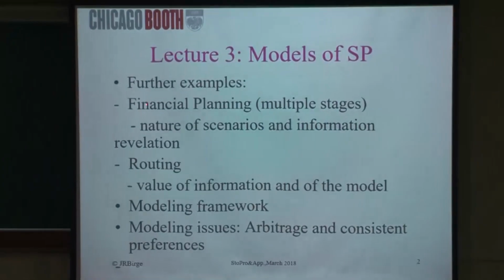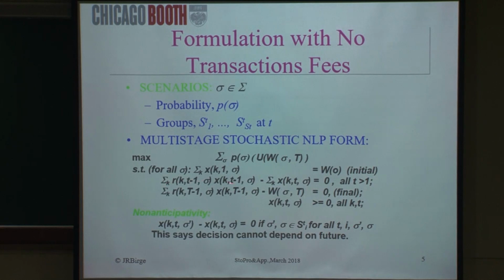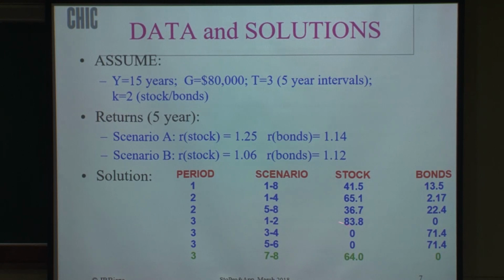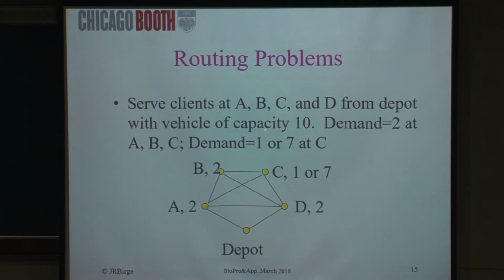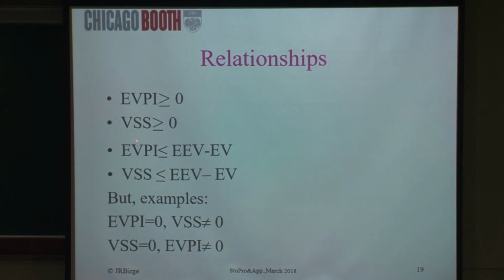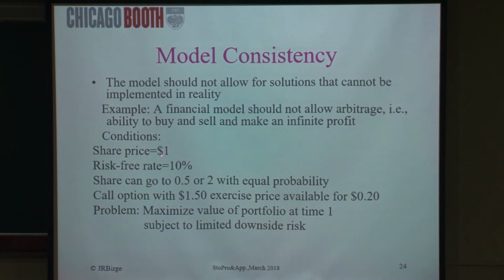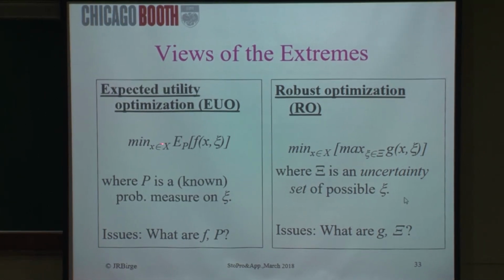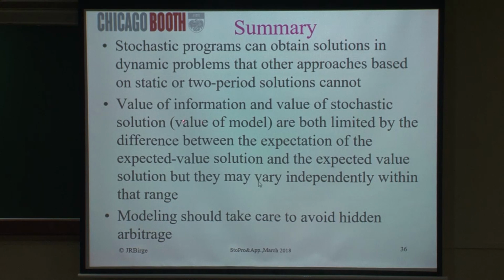Stochastic Programming and Applications (Lecture- 6)